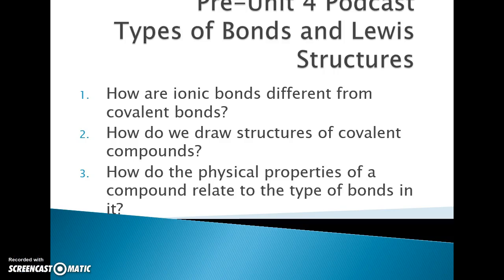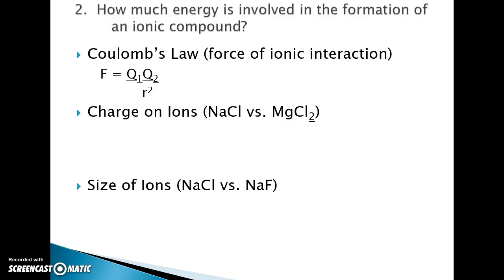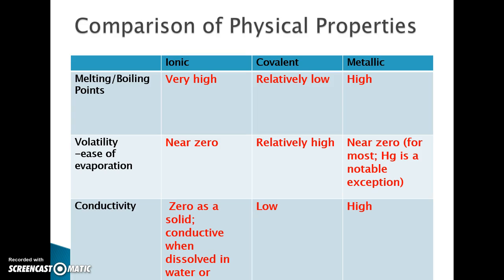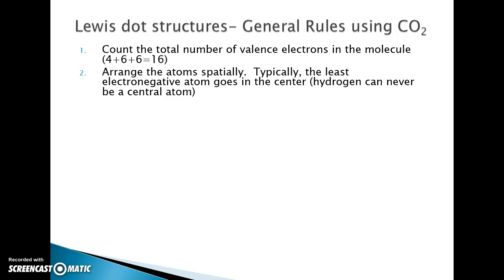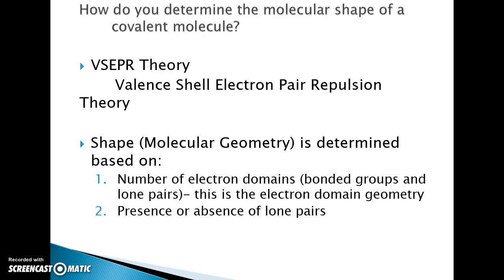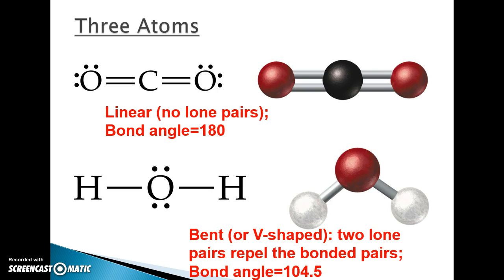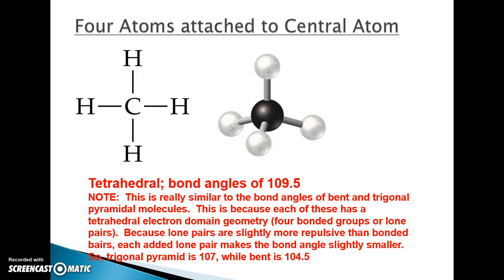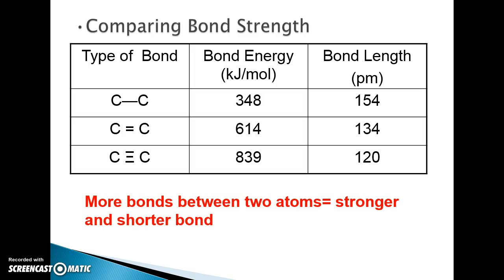Pre Unit 4 Podcast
Brief review of bonding and molecular geometry.